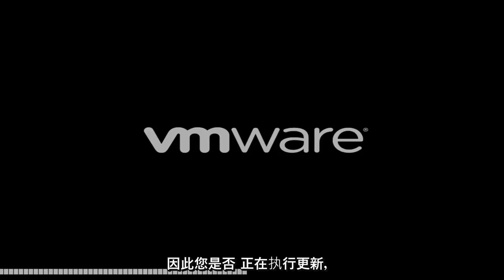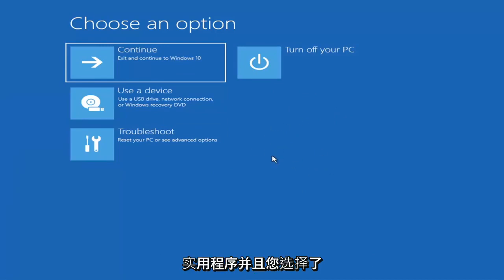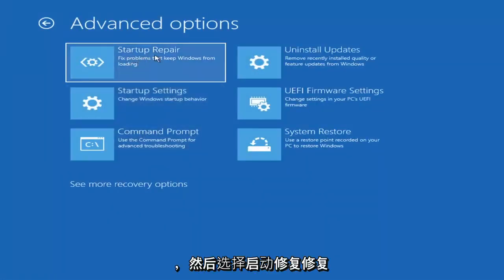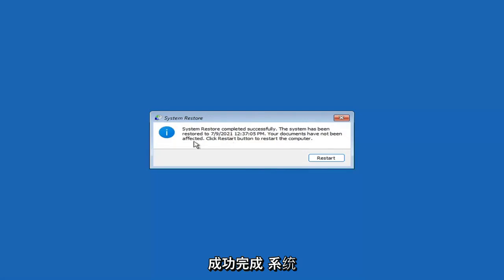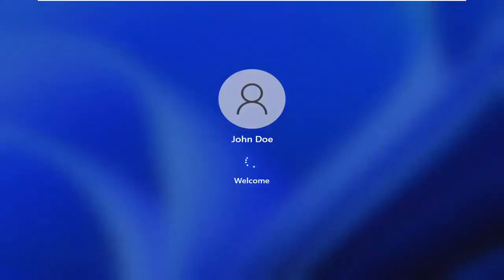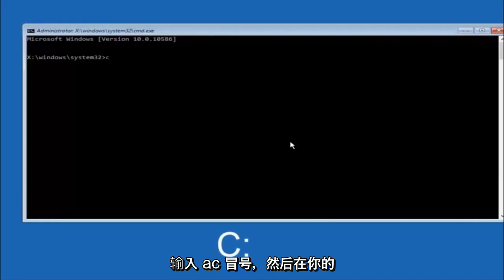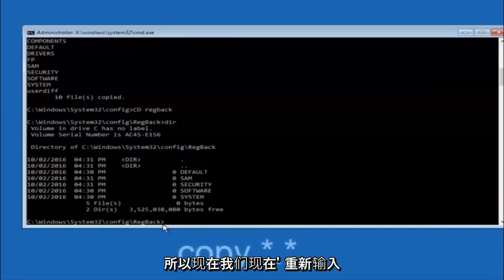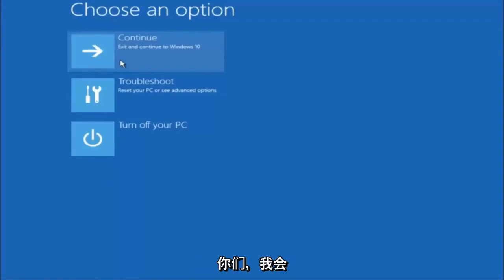不用重装系统 恢复 Windows 11 出厂设置就这么简单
Windows 11 不断重启 Loop FIX [教程]

Windows 11 并不是特别容易出现无休止的启动循环，但这并非闻所未闻。

很容易发现，特别是在正确打开计算机后无法加载 Windows。相反，在重置为启动屏幕并尝试重新加载 Windows 之前，计算机将无法到达登录屏幕。这就是 Windows 陷入启动和崩溃的无限循环中的含义。

本教程中解决的问题：
windows在启动时不断重启
windows在安装过程中不断重启
更新后windows一直重启
windows不断随机重启
Windows 在启动时不断重新启动
windows不断重启更新
windows不断重启我的电脑
windows关机后一直重启
windows一直在自己重启
安装后windows一直重启
登录后windows一直重启
电脑一直重启windows 11
我的电脑不断重启 Windows 11
戴尔笔记本电脑不断重启Windows 11
windows 11 不断重启循环修复教程
Windows 11 不断重启
惠普笔记本电脑不断重启 Windows 11
笔记本电脑一直重启windows 11
我的笔记本电脑不断重启 Windows 11

如果您的 Windows 11 计算机在升级、Windows 更新或重置或蓝屏后陷入持续的无限重启循环问题，那么这篇文章将为您提供有关如何处理该问题的一些想法。